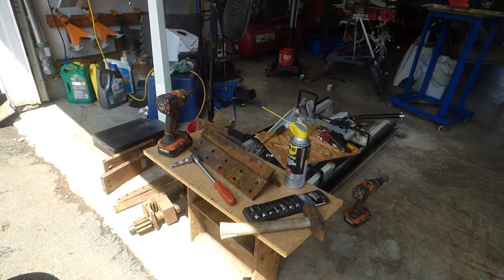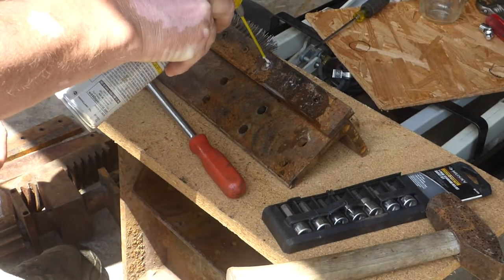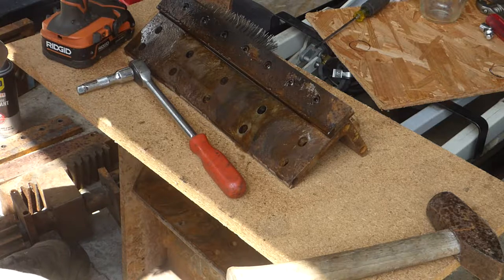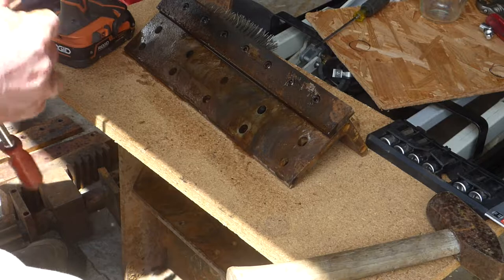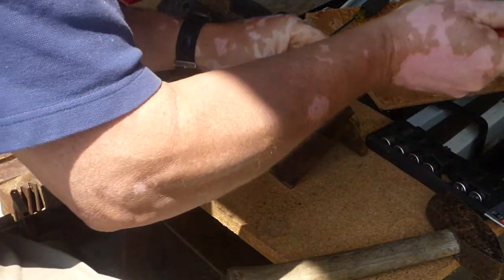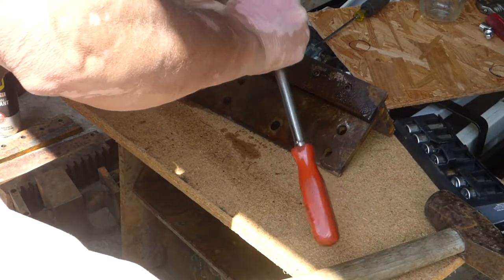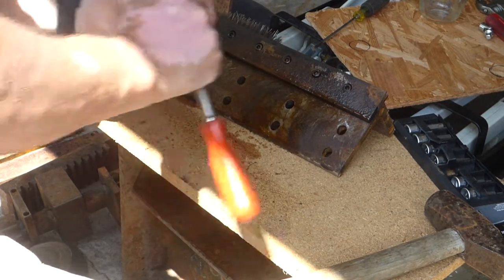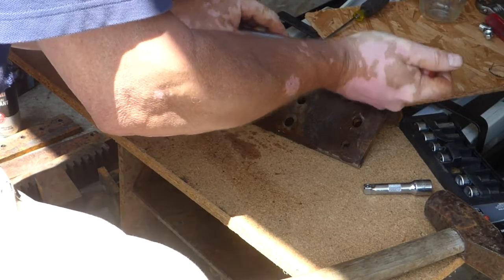Break It 1